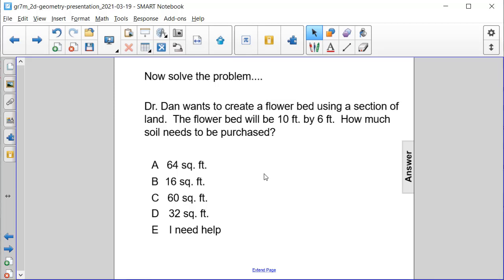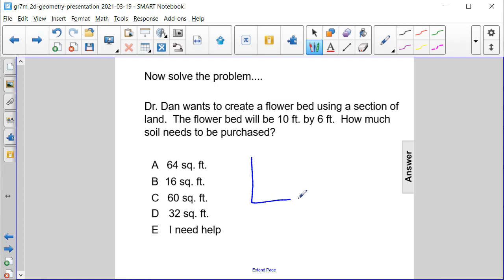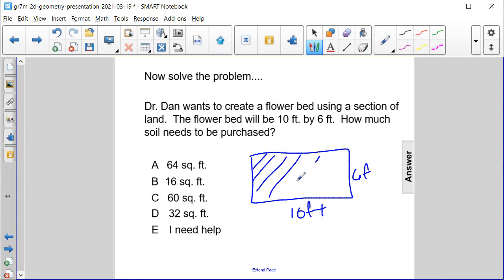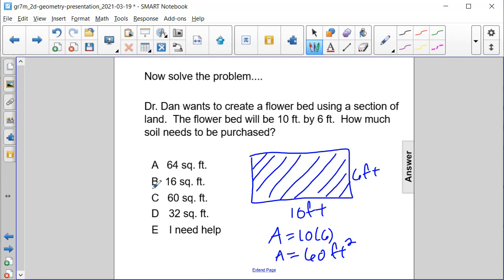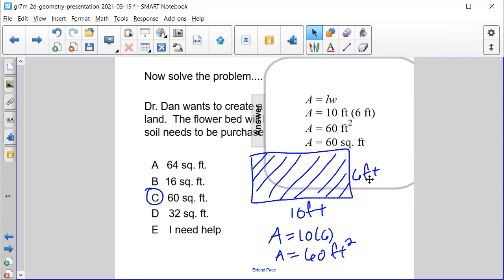Gr7Math 2D Geometry Q58